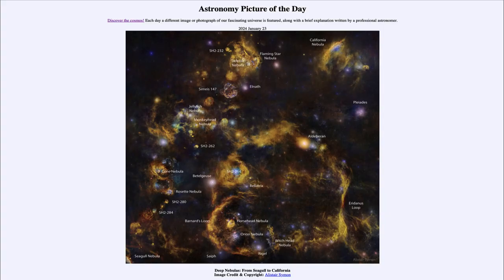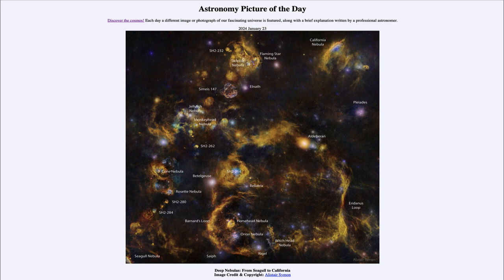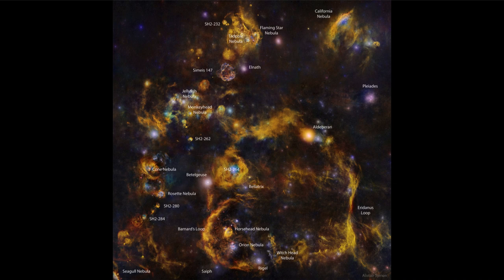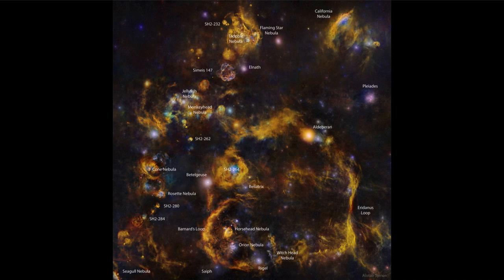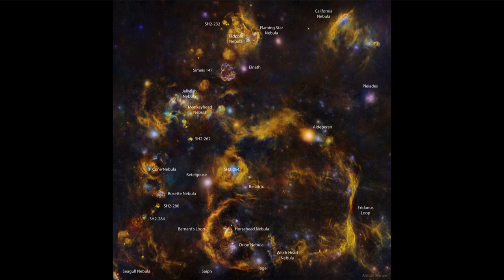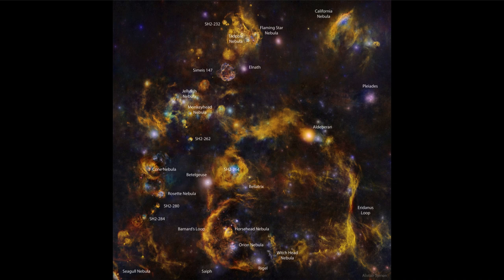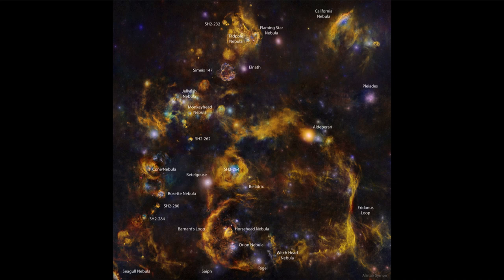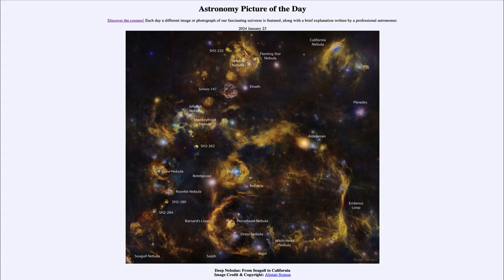2024 January 23 - Deep Nebulas: From Seagull to California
In today's image, we see a part of the sky near the constellations of Orion and Taurus. This deep image, incorporating over 800 hours' worth of exposure allows us to see many of the nebulae in this region. Many of these nebulae have been the subject for APOD over the past few years.